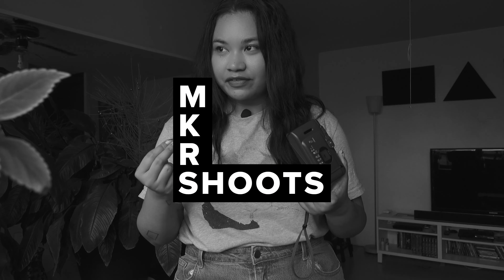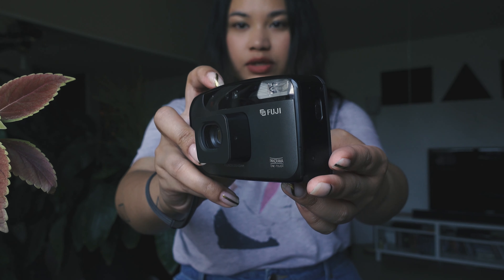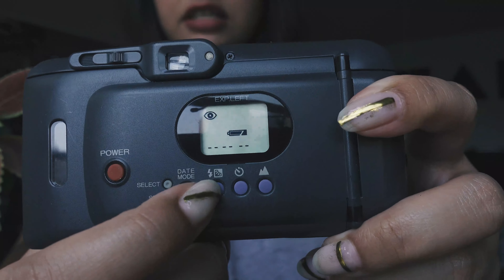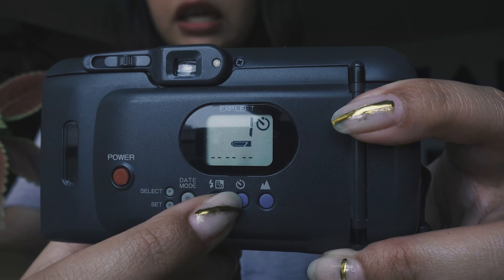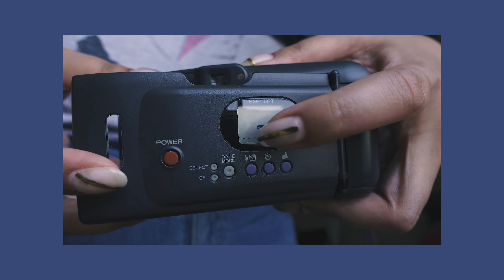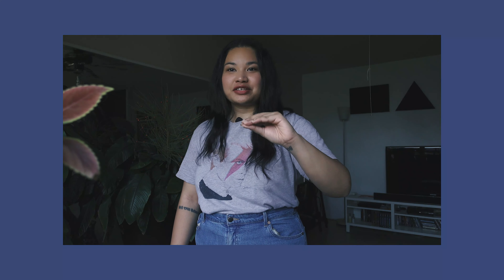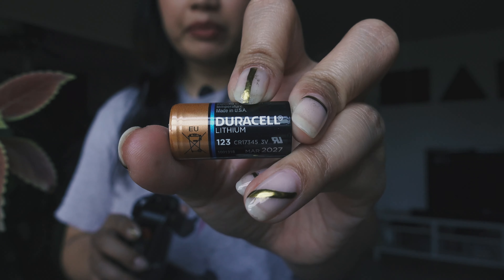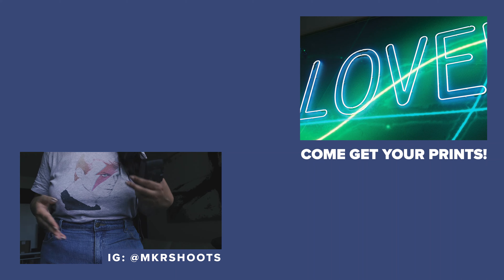Fuji Cardia Mini Elite OP , my favorite film camera with TWO FOCAL LENGTHS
Hello, your shooter here,

Here's one of the bunch of point n shoot cameras I purchased in the past month. These are super affordable and reliable!

TIME STAMP:
0:00 Intro
0:35 Fuji Cardia Mini Elite Features
2:42 How to Load Film in Fuji Cardia Mini Elite
4:14 Fuji Cardia Mini Elite Sample Images

My name is Monica and I'm a NY-based photographer. In this channel, I'll be taking you behind the scenes and sharing samples of film so you'll have an idea what they will do to your images. Nothing technical. Just for fun!

EQUIPMENT USED:
Sony ZV-1
Samsung Galaxy S20 Ultra

TRACK:
Koma Koma - New Choices

These are honest reviews and ALL products were purchased with my own money.